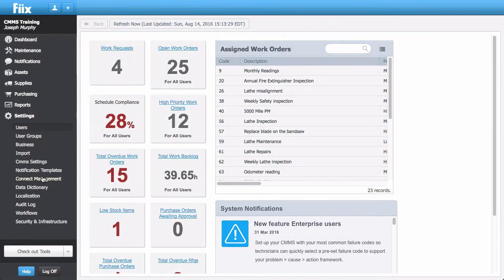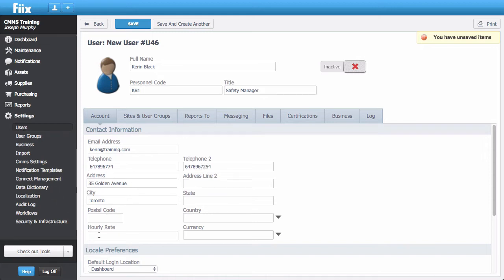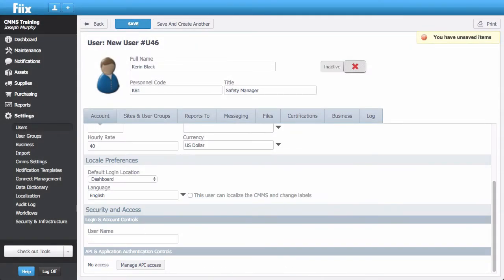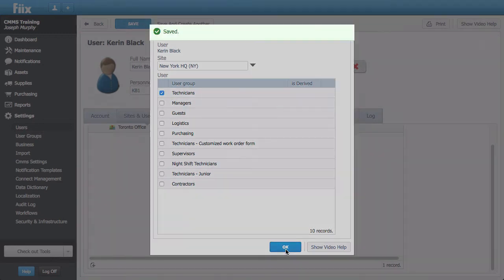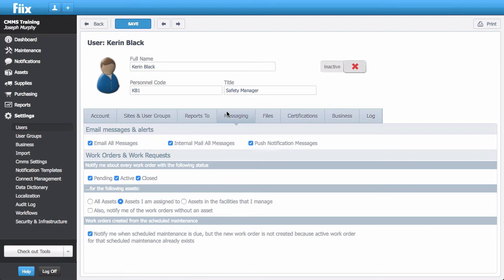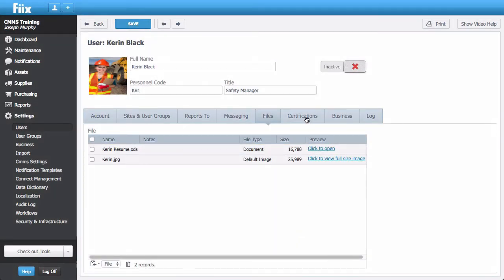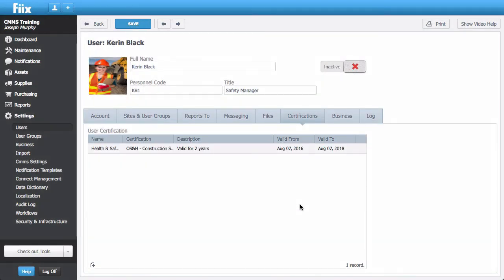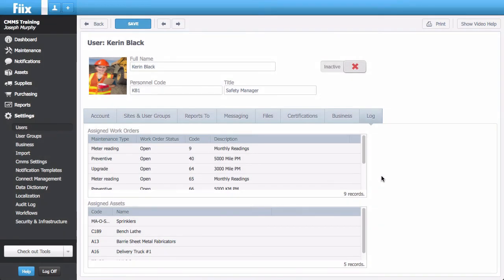Fiix-Adding a User